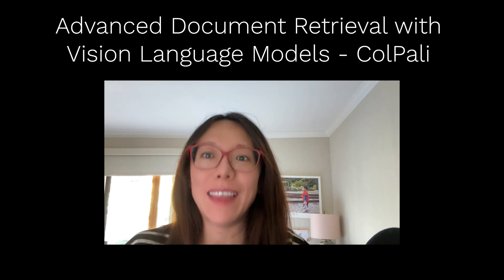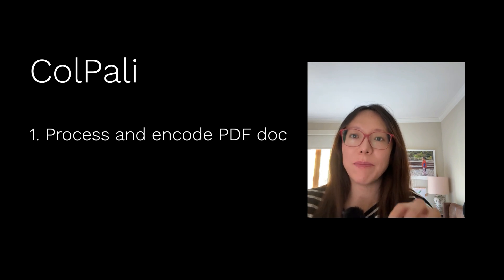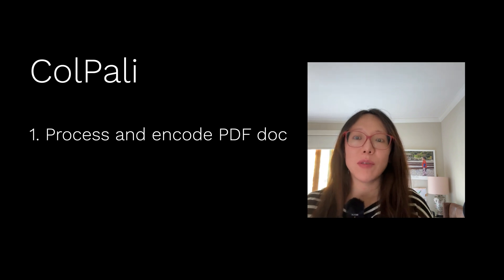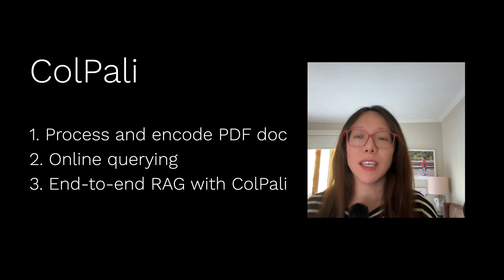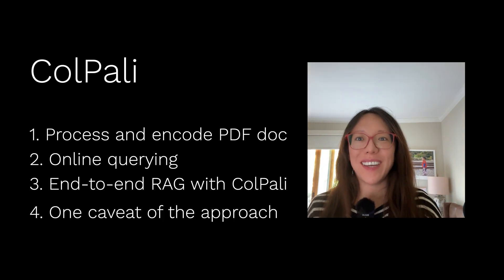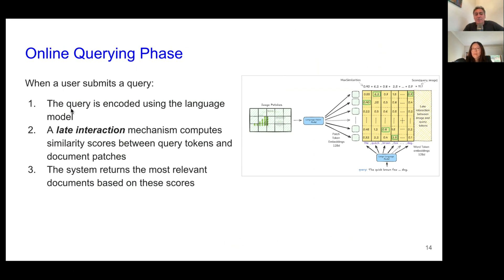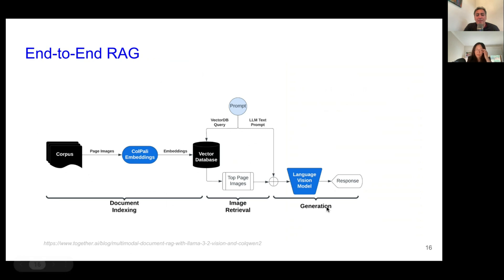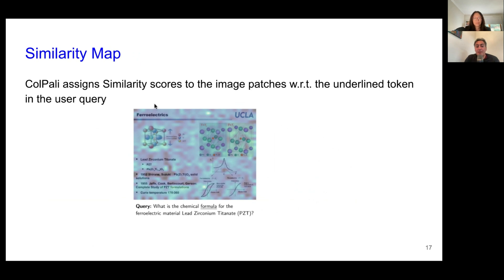Revolutionize Document Retrieval with THIS Vision Language Model Hack - Session 2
🤔 Looking for multi-modality document retrieval solutions?

In this episode, join Angelina and Mehdi,  for a discussion about advanced document retrieval using vision language model like ColPali.

Who's Angelina: VP of AI and data, Co-founder of Transform AI Studio, two-time fast.ai fellows under Jeremy Howard, published author.    / meetangelina

Who's Mehdi: Professor of Computer Science, Co-founder and Chief AI Engineer at Transform AI Studio, NSF fellow, published author.    / mehdiallahyari

What You'll Learn:
🔎 The full indexing steps including page processing, patch creation, SigLIP encoding, and projection
🪄 How online querying is handled throughout the architecture
🛠 ColBERT late interaction
🌶️ End-to-end RAG with ColPali
🎃 Caveat of the ColPali approach

✏️ In This Episode:
00:00 Intro
00:43 Indexing steps - page processing
00:58 Create patches
02:22 SigLIP encoding
02:49 Projection layer
03:19 Gemmea2b processing
07:12 Online querying
10:14 ColBERT Late Interaction
12:11 End-to-End RAG
13:11 Similarity Map
13:41 Visual Document Retrieval Benchmark
14:01 ColPali-based Applications
15:14 Caveat

🦄 Any specific contents you wish to learn from us?

🖼️ Blogpost for today:

📑 Papers：
ColBERT: Efficient and Effective Passage Search via Contextualized Late Interaction over BERT （

🔨 Implementation: coming soon!